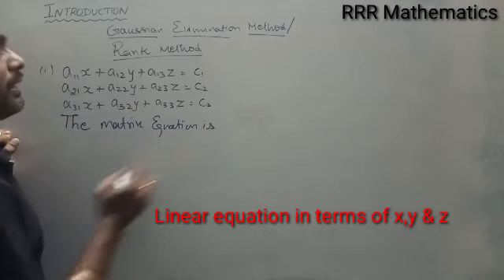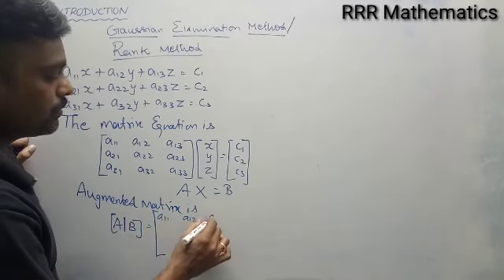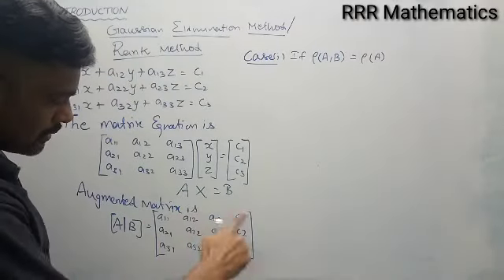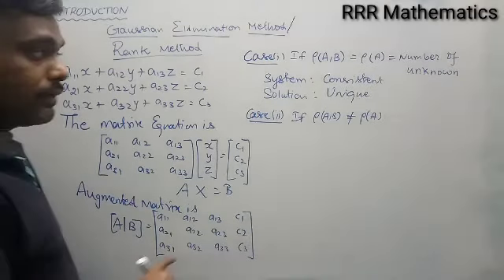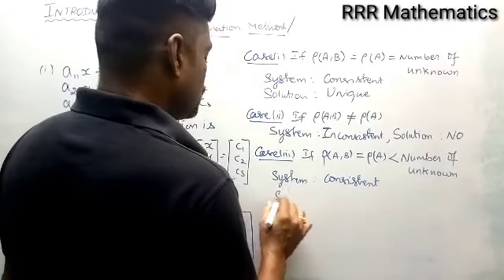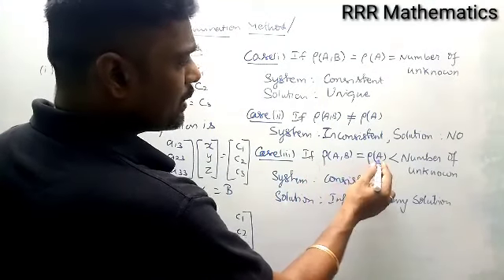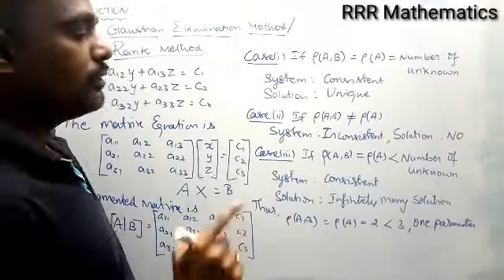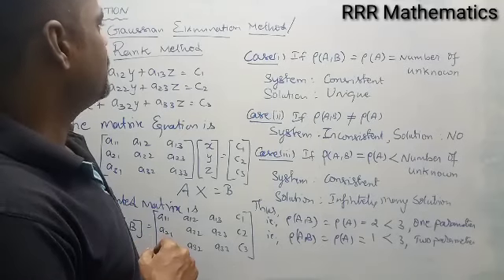Class-12/Introduction about Rank Method/Gaussian Elimination Method/Tamil Nadu/CBSE - 12th Standard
In this video - Explain about - Introduction to Rank Method/Gaussian Elimination Method.

Problem taken from Tamil Nadu Mathematics 12th standard text book. Chapter - 1 - Application of Matrices & Determinants.